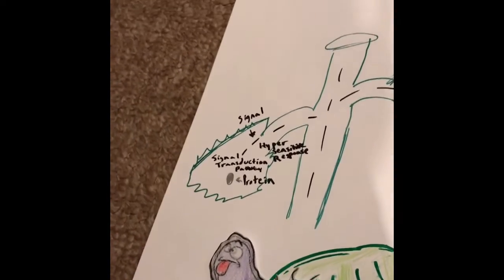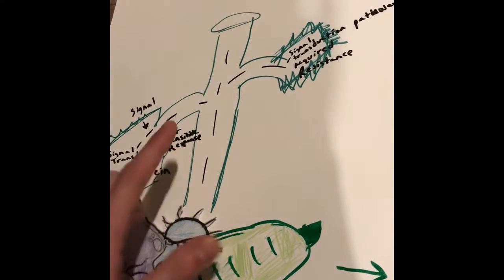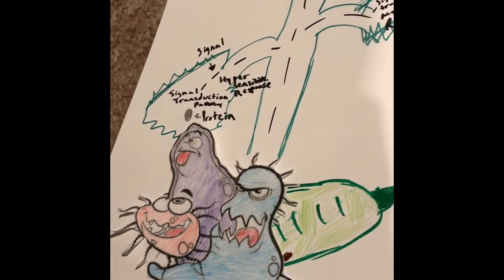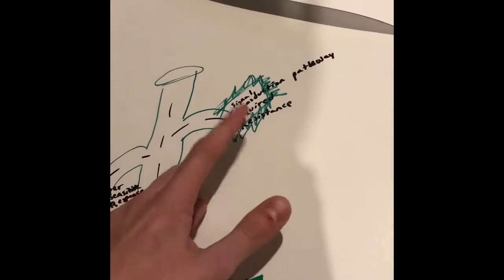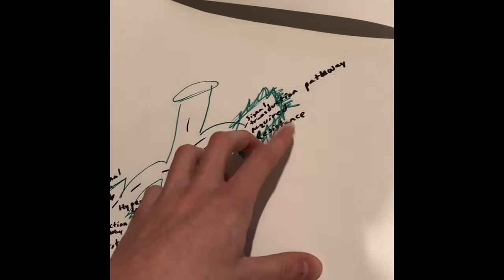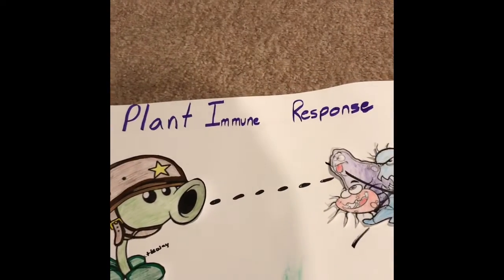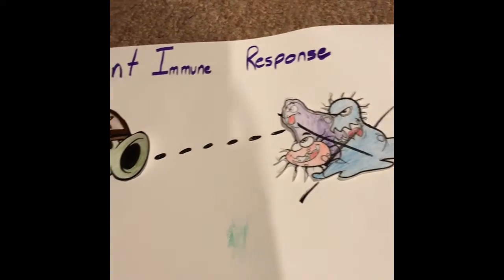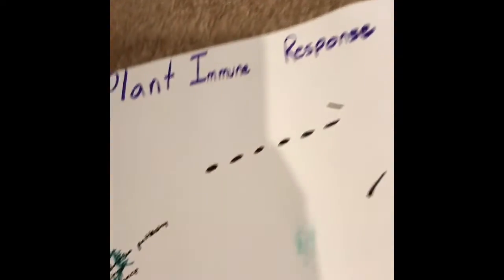Plant immune response, Collin Armstrong